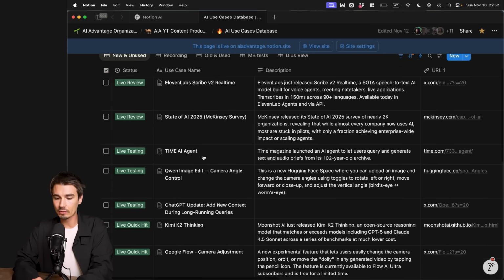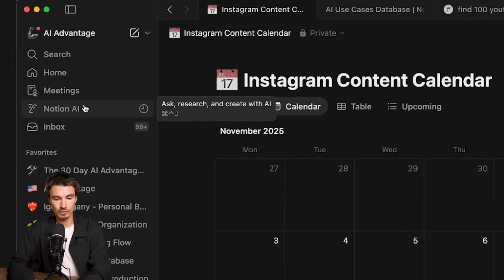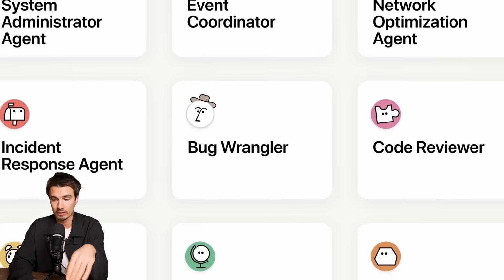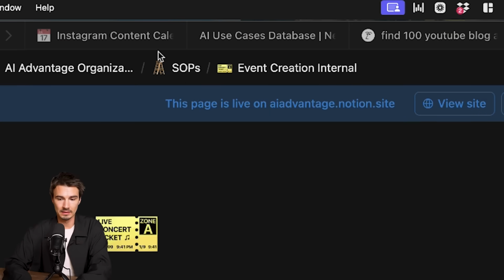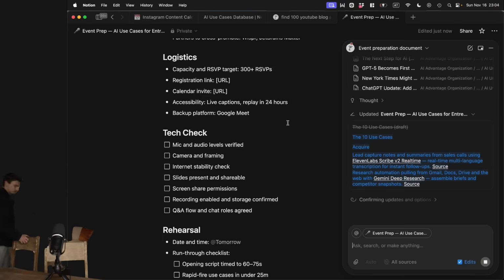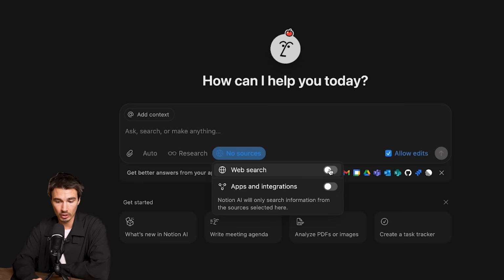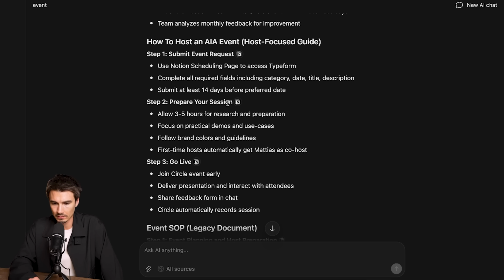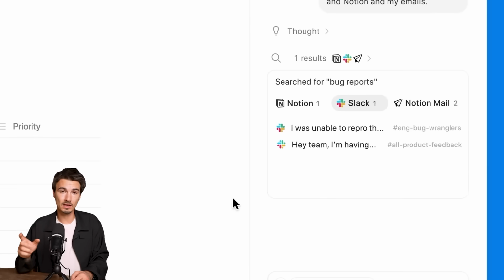How to Use Notion AI to Save HOURS Every Week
In this video, Igor breaks down the new Notion 3.0 and Notion AI features, showing you exactly what is possible with Notion going into 2026. A lot has changed with Notion in the past year, so whether you're brand new to Notion or you're a regular Notion user that wants to upgrade your skillset, this is the video for you! Enjoy.

Get started with Notion 3.0 and Notion AI for FREE today!

Prompts:
"create a 30 day Instagram calendar from entries in the past 14 days"
"create a second caption column"
"create an event preparation document for me"
"let's fill it out on the topic of [TOPIC]"
"find 100 [CONTENT FORMAT] about [TOPIC]"

Chapters:
0:00 What We're Covering Today
1:30 Notion AI Basics
3:05 Notion AI In Action
5:05 Deep Research
6:30 Connectors
7:12 AI Search
8:57 Is It Safe?
9:20 Final Thoughts